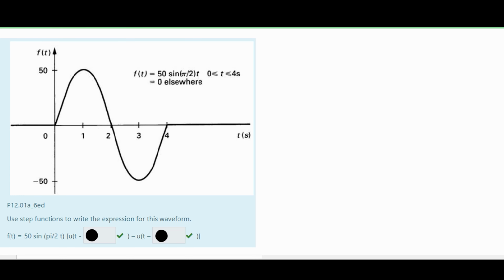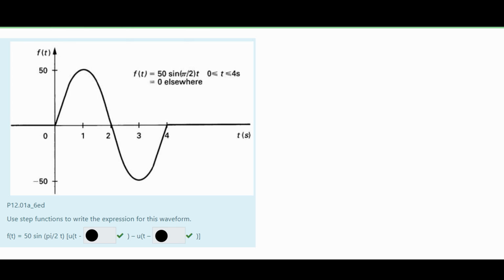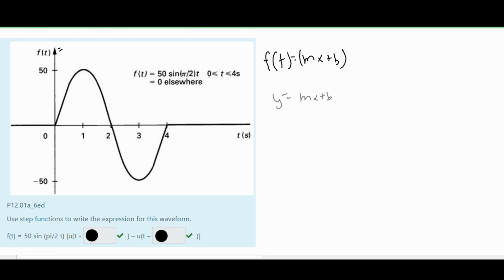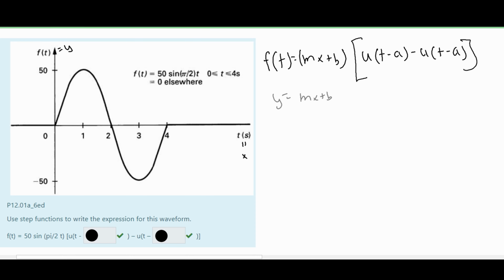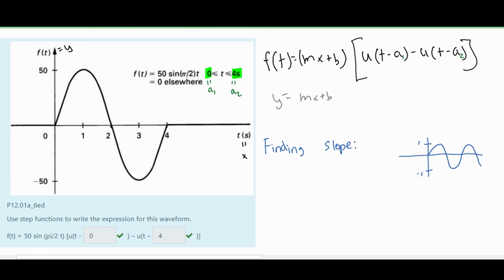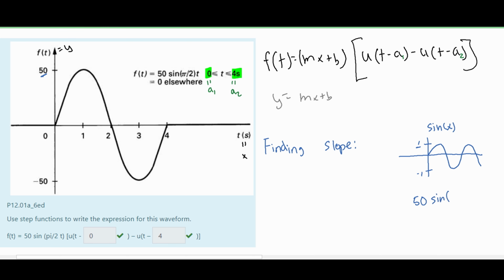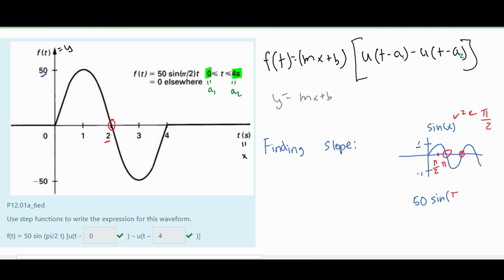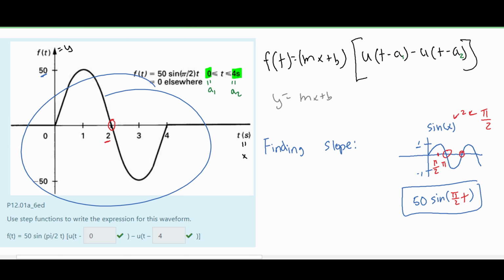Networks Analysis | Ch.12 Introduction to the Laplace Transform | P12.01a_6ed : Use step function...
Topics:
Section 12.1 – Definition of Laplace Transform
Section 12.2 – The Step Function

Question:
Use step functions to write the expression for this waveform.
f(t) = 50 sin (pi/2 t)[u(t – _____– u(t - _____)]

Problem:
P12.01a_6ed